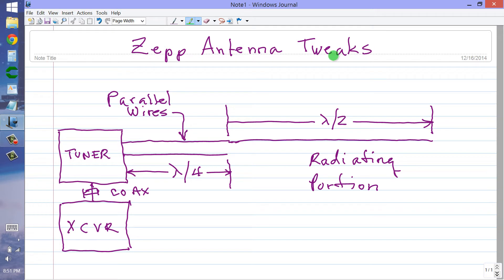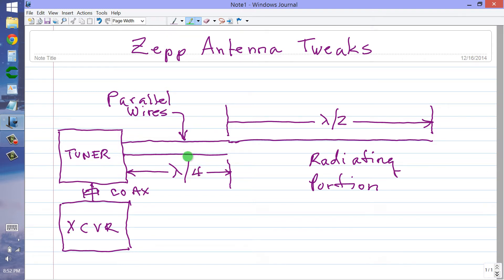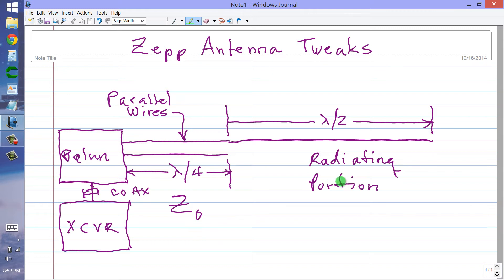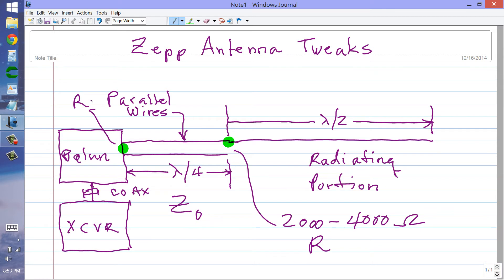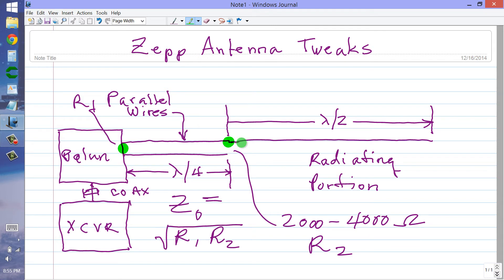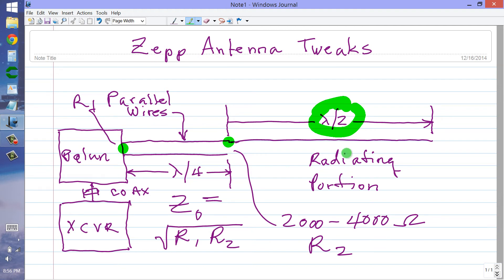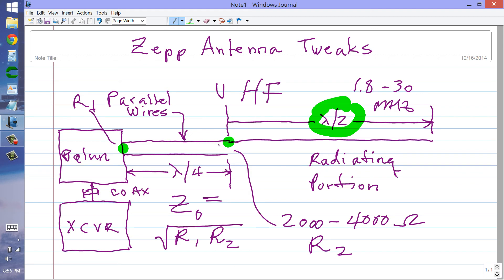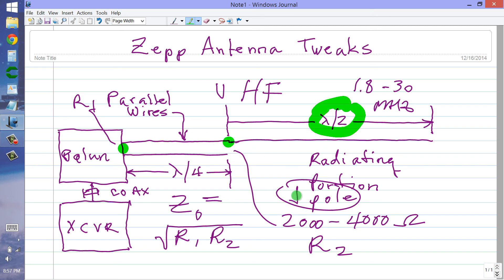Zepp Antenna Tweaks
Trial and error: The antenna builder's gospel!